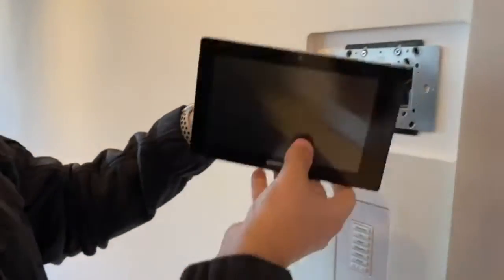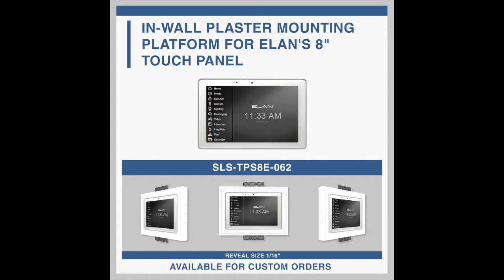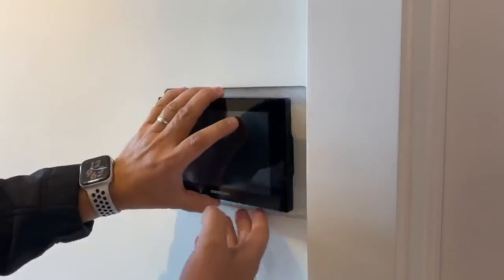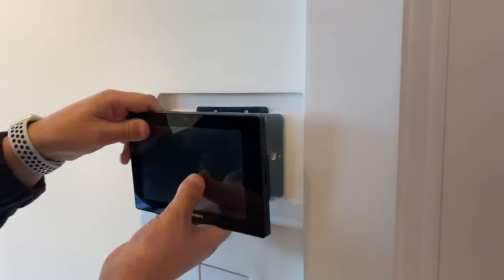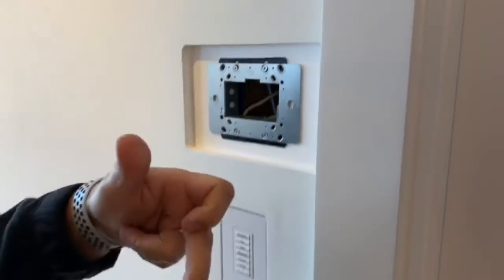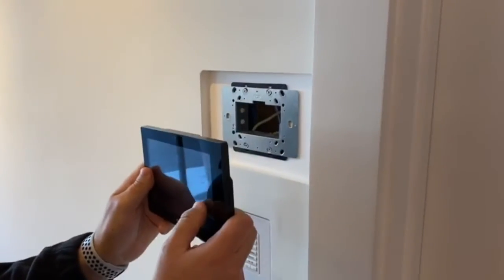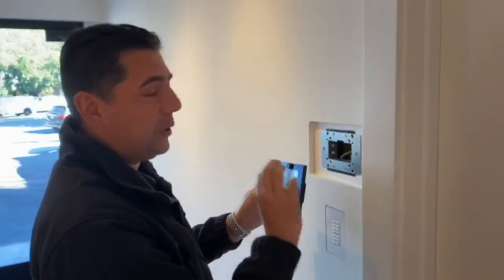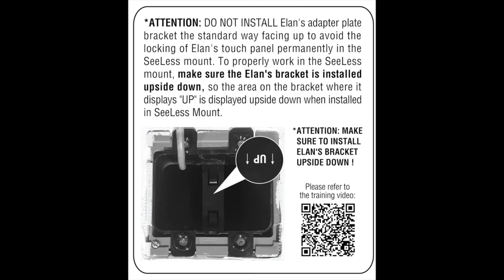Installation Steps for SeeLess Custom Mount for Elan's Touch Panel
Video of the Installation Steps for SeeLess Solutions Custom Mount for Elan's Touch Panel